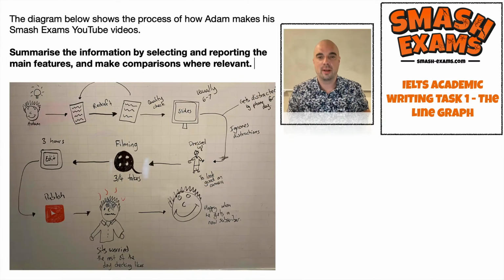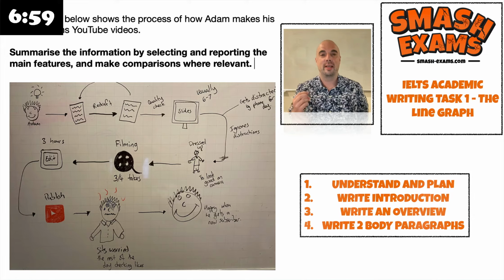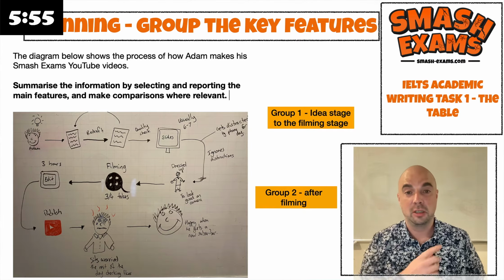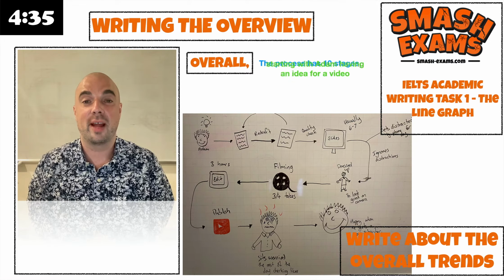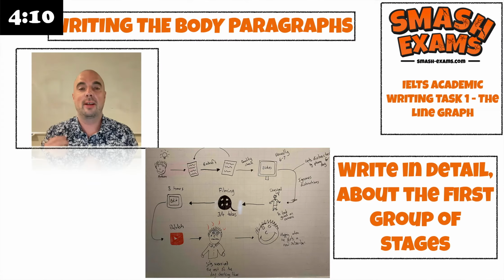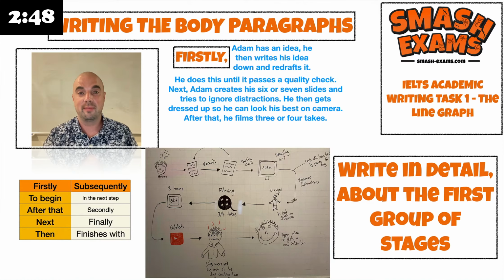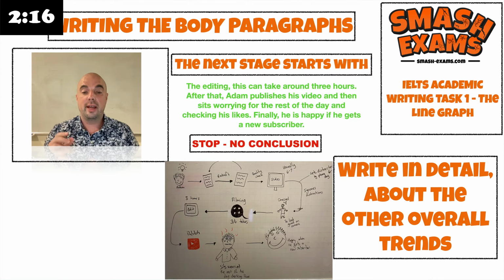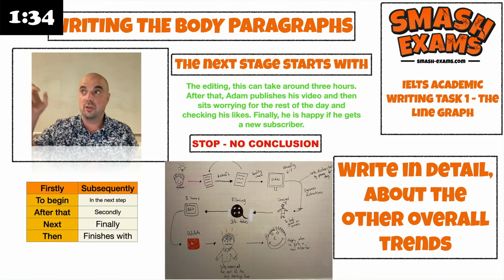IELTS Diagram / Process for task 1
Today I’ll be looking at the Diagram (Process) question in the IELTS Academic Writing Task 1 and discussing how you can achieve a band 7 in this task! 📋📋📋

➡️ The diagram is a common writing task in the IELTS and I’ll be taking seven minutes to talk about some tips that will help you score a band 7!

The International English Language Testing System (IELTS) Test is for non-English speakers to test their proficiency with the English language.

➡️ The tips in this video will help you to learn how you can complete the diagram or process writing task and score a band 7.